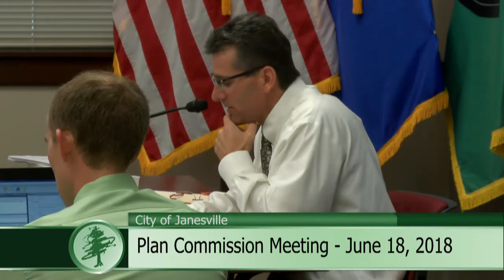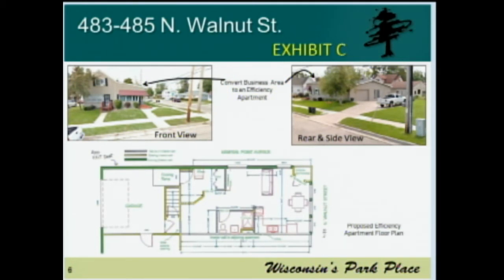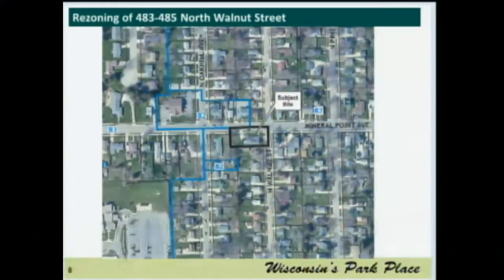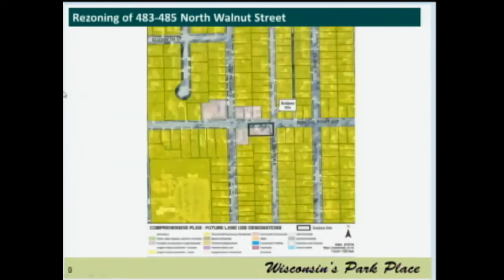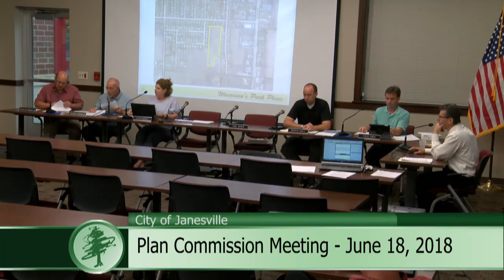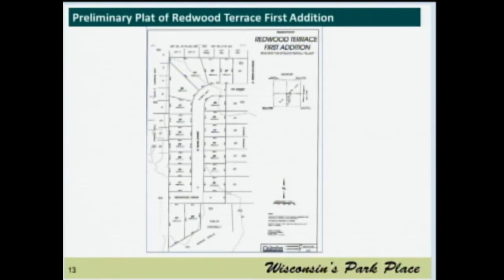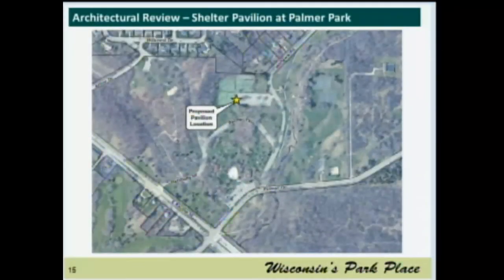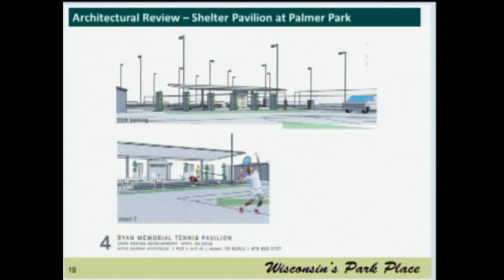Janesville Plan Commission Meeting - June 18, 2018